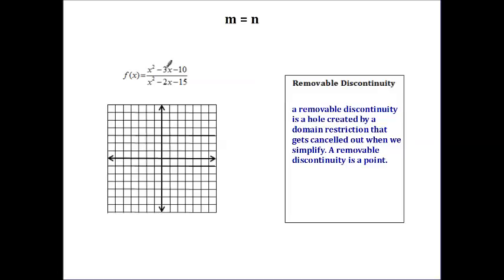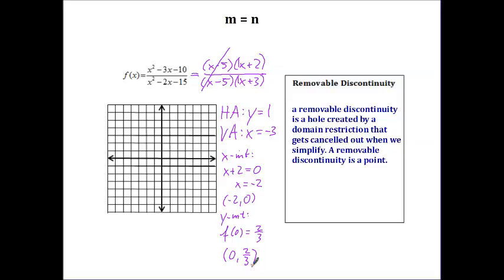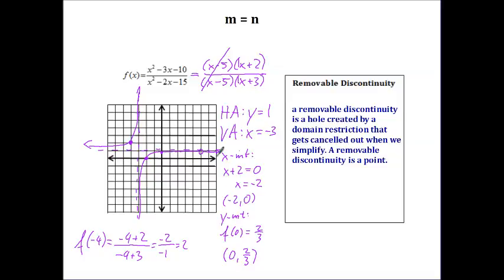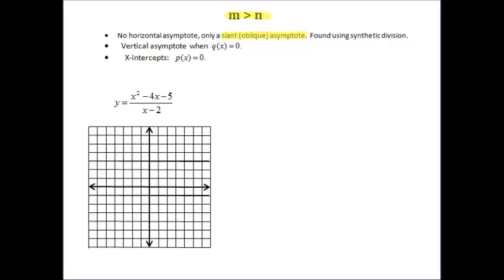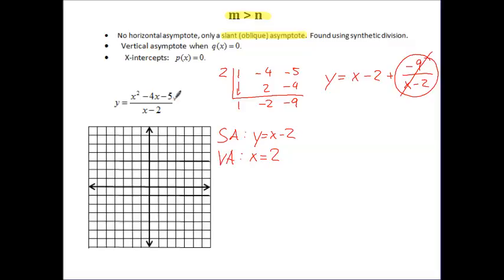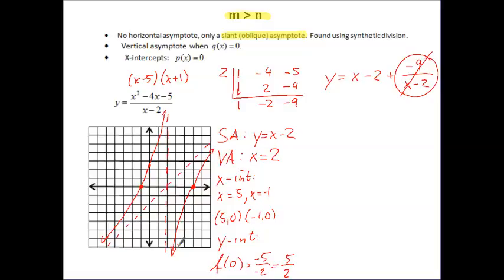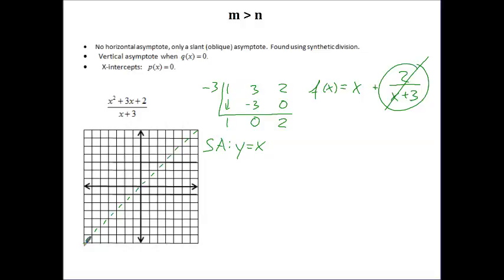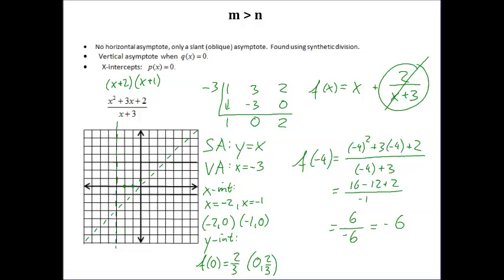More Graphing Rational Functions Part 2